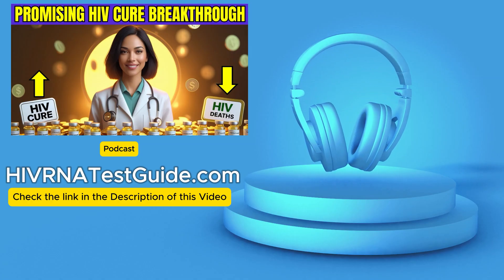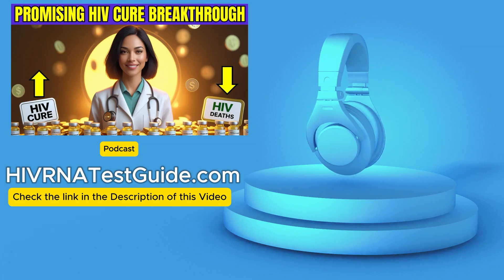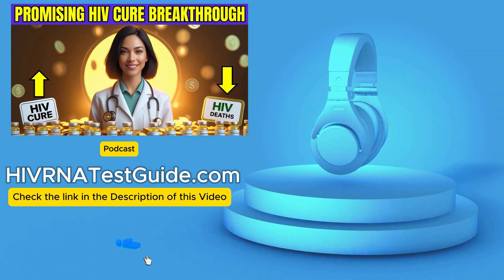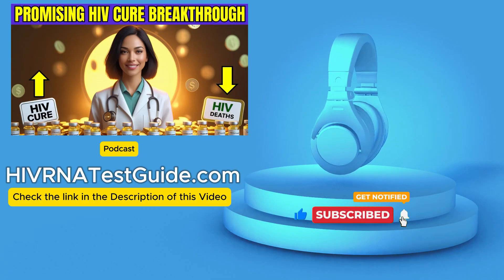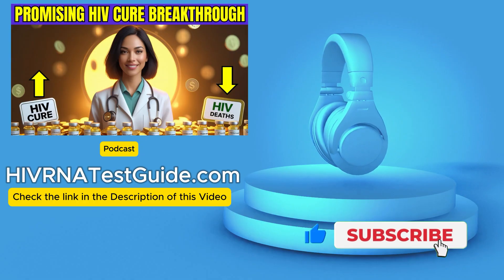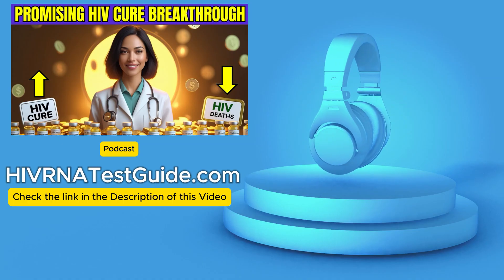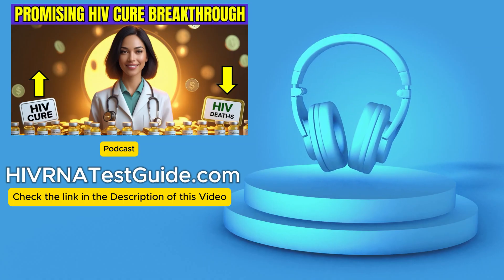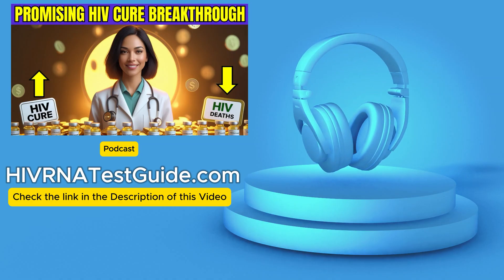Promising HIV Cure Breakthrough: Paving Way for New HIV TIPs Therapy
A ground-breaking development is giving new hope in the global fight against HIV. Scientists have engineered a “molecular mimic” virus — known as Therapeutic Interfering Particles (TIPs) — that can outsmart HIV itself. This innovative approach could potentially stop HIV from replicating, reduce viral loads permanently, and even prevent AIDS.

In this video, we explore how this new TIPs therapy works, what makes it different from existing HIV treatments, and why early human trials are creating so much excitement in the scientific community.

📌 WHY SHOULD YOU GET TESTED FOR HIV?

You’ll learn:

✅ How TIPs were developed to “steal” HIV’s essential proteins
✅ The results of successful monkey trials
✅ What human trials are testing right now
✅ The potential risks, challenges, and ethical questions
✅ What this could mean for millions of people living with HIV

If proven effective, this could be the most significant HIV cure breakthrough in decades — offering a one-time treatment that suppresses HIV for life.

⏱️ Timestamps:

0:00 – Introduction: The New Hope Against HIV
1:05 – What Makes This Discovery So Different
2:10 – How HIV Normally Infects and Destroys Immune Cells
3:45 – The Birth of Therapeutic Interfering Particles (TIPs)
5:15 – How TIPs “Steal” HIV’s Proteins and Block Replication
6:40 – Monkey Trial Results: HIV Levels Drop by 10,000x
8:00 – Preparing for Human Clinical Trials
9:10 – Global Impact: Could This Be the End of HIV Treatment as We Know It?
10:20 – Ethical Concerns and Long-Term Effects
11:25 – What Experts Are Saying About TIPs Therapy
12:50 – HOW TO GET TESTED FOR HIV?

👉 For QUICK, AFFORDABLE & CONFIDENTIAL HIV Testing across the United States,